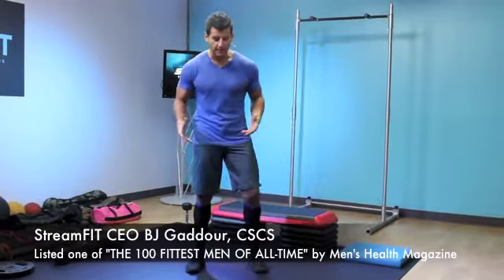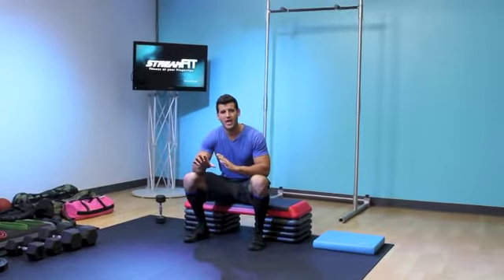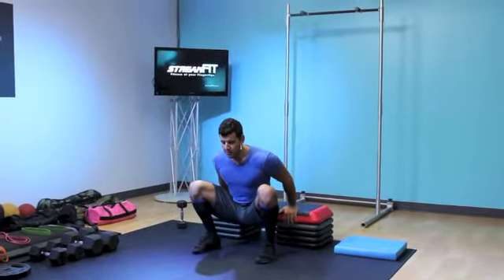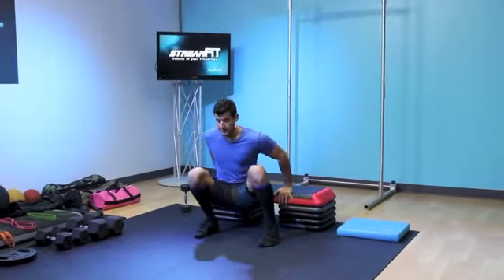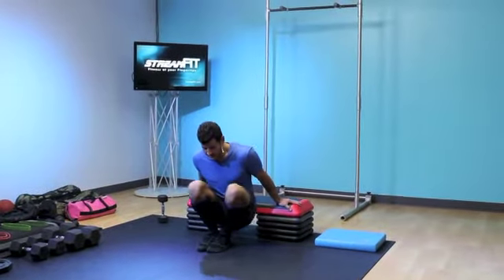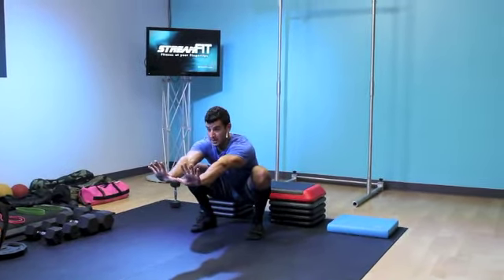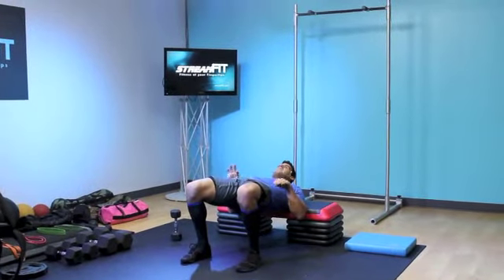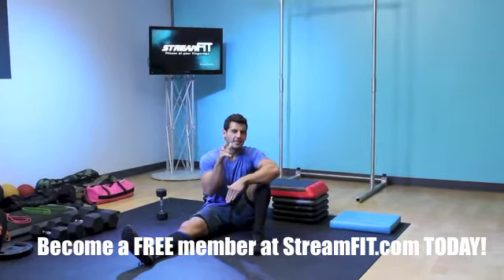Daily Deep Squat Mobility Matrix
Once upon a time, a deep squat was a position of rest and stability for humans. Modern technology and seated, sedentary lifestyles have pushed us away from this natural primitive pattern and we've lost global flexion in the ankles, knees, and hips. As a result, our backs and knees now hurt more than ever and we're stiffer than a grizzlies "you know what" during mating season.

Here's how we're gonna flip the switch- commit to spending 5-10 minutes in a deep squat mobilization every day. The key is to not only mobilize in the exact positions we're trying to change but also to add multi-directional and multi-planar motion while in those positions.

Watch the video to see me move in and out of a bunch of different positions including:

- Wide-foot stance

- Close-foot stance

- Single-leg stance (pistol stance)

Plus I add hip internal and external rotation to all of these positions to enhance the effect of being able to squat ass to grass with your toes pointing straight ahead, knees out, and chest up without minimal to zero motion at your lumbar spine.

I like to have a low box/step, wall, or even a couch/chair/ottoman behind me so I can use it for leverage and counterbalance. Not only will it help you not tip back while in the deep squat position, but it will unload your bodyweight a bit to allow you tolerate prolonged time under tension in that position. Holding onto a TRX suspension trainer or gymnastics rings works well too.

If you really want to boost mobility fast, do this 5-10 minute sequence several times per day: immediately upon waking, pre/post-workout, and before bed.

Become a FREE member to StreamFIT.com to access streaming workout videos on web, mobile, and tablet:

Get StreamFIT!

BJG